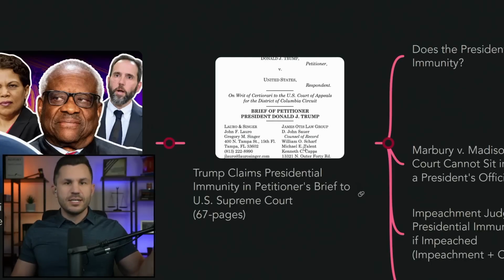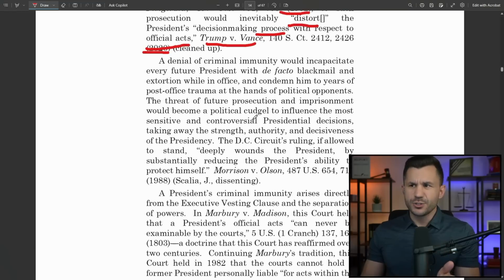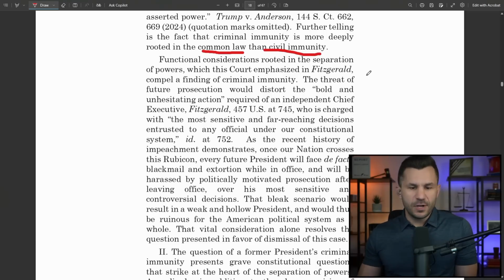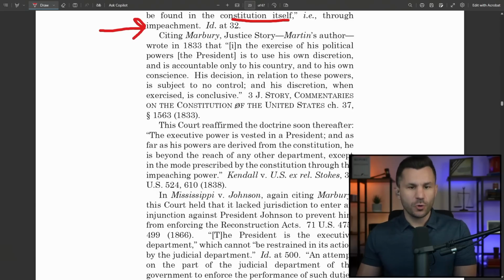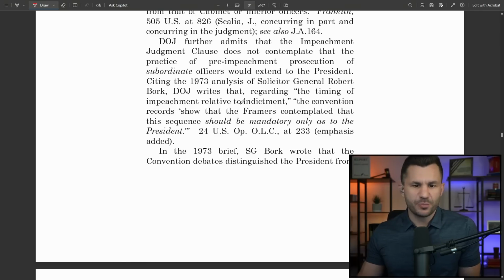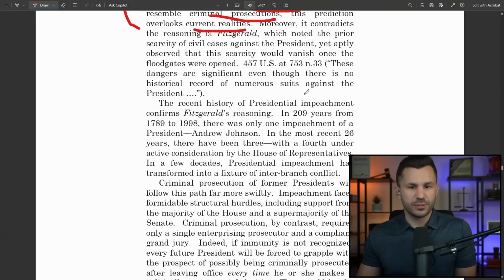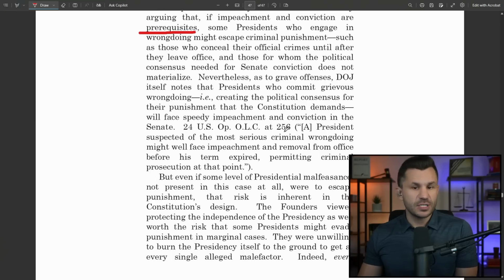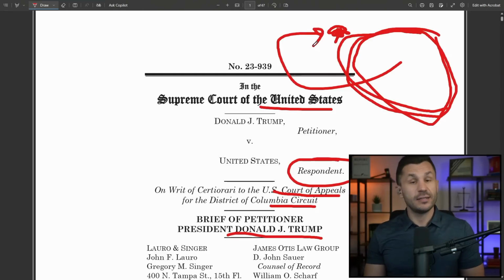Trump Claims Presidential Immunity in Petitioner's Brief to U.S. Supreme Court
President Trump filed his highly-anticipated Presidential Immunity brief with the U.S. Supreme Court arguing the J6 case must be dismissed, arguing a President's official acts are not reviewable by the Court absent a formal impeachment.

TIMECODES
00:00:00 - Intro
00:00:31 - Does the President Have Criminal Immunity?
00:00:56 - If so, to what extent? (i.e., Official Acts Test, In-Office vs. Out, Federal vs. State prosecutions)
00:01:41 - Immunity: "Absolute" (Deranged MSNBC) Absolute (Judges, Congress President?) Qualified (Police Officers) None
00:06:09 - Impeachment Judgment Clause: Presidential Immunity BREACHED if Impeached (Impeachment + Conviction)
00:08:18 - Trump Claims Presidential Immunity in Petitioner's Brief to U.S. Supreme Court (67-pages)
00:14:03 - Other Takes